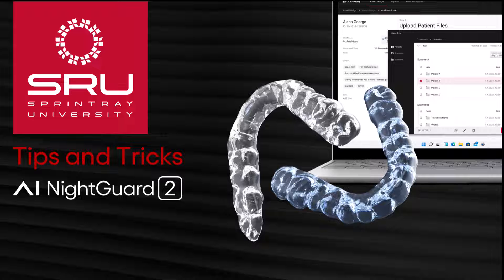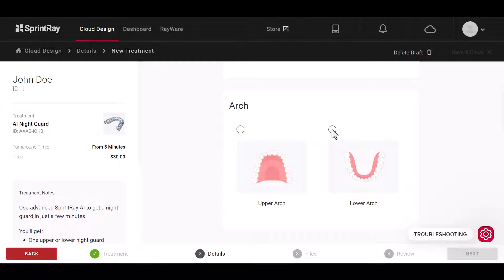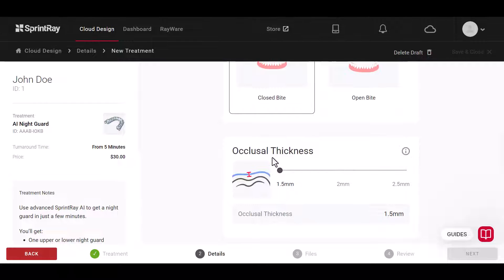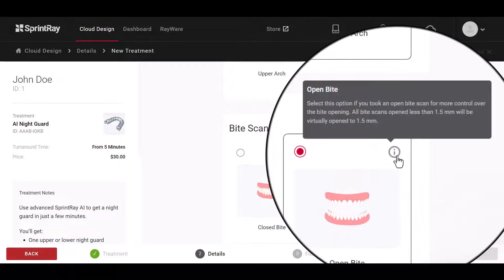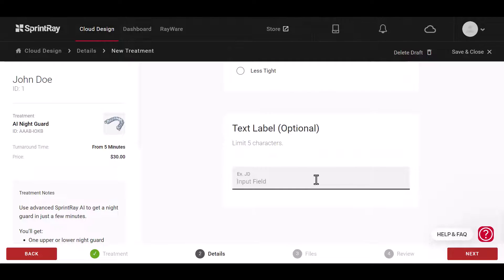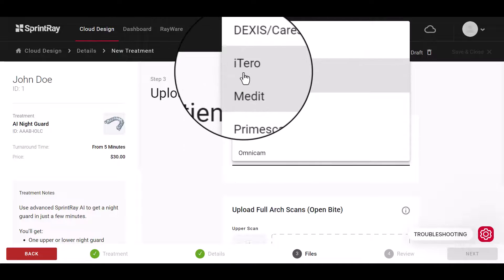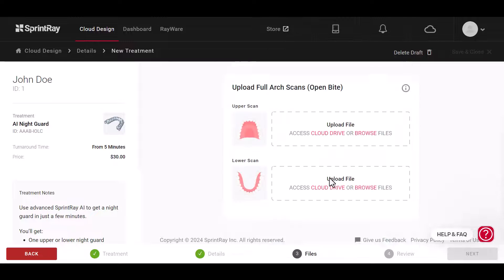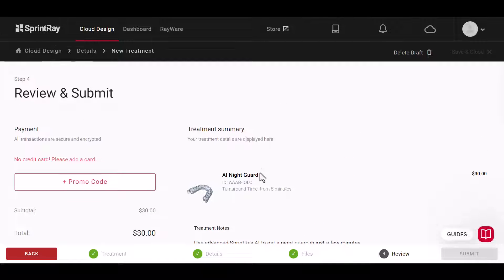Tips and Tricks - AI Night Guard 2.0